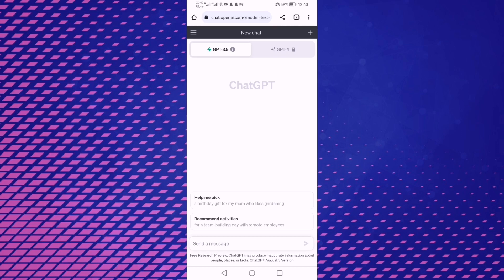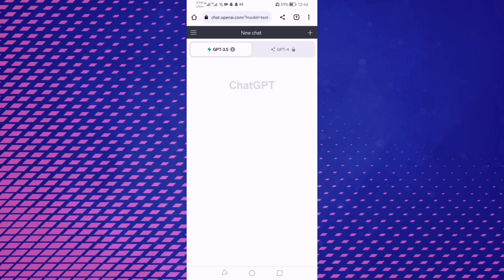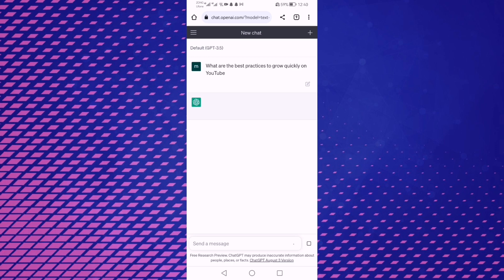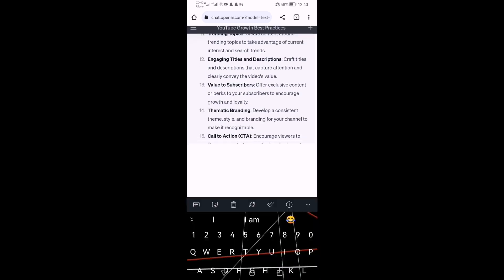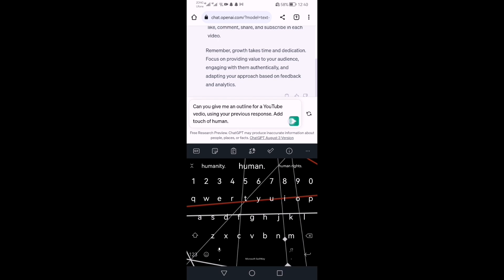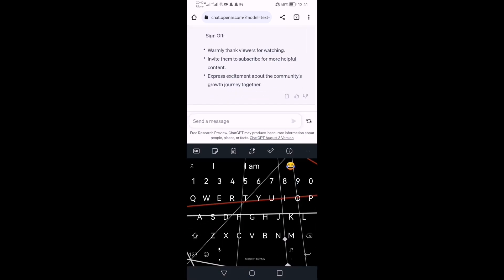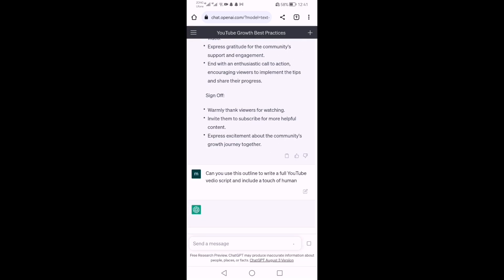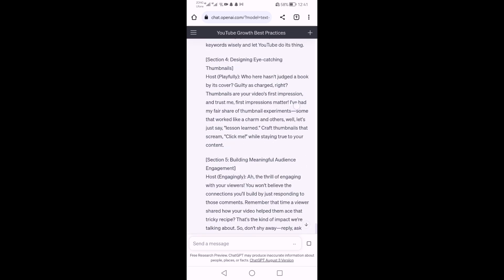How to create a Youtube script using chatgpt (FULL GUIDE)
Welcome to this comprehensive guide on how to craft a compelling YouTube script using ChatGPT. Writing scripts is an essential skill for engaging and informative videos, and leveraging AI technology can enhance your content creation process. In this tutorial, we'll walk you through step by step, demonstrating how to collaborate with ChatGPT to create a well-structured and captivating YouTube script.

What You'll Learn: In this guide, you'll learn the complete process of using ChatGPT to create a YouTube script. We'll cover how to frame your video concept, outline key points, and even generate engaging dialogues with AI assistance. You'll witness how AI can streamline your content creation, making it more efficient and innovative. Whether you're a seasoned content creator or just starting your YouTube journey, this tutorial will equip you with the skills to leverage AI in scriptwriting.

Steps:

Defining Your Video Concept: Begin by introducing your video's main theme or topic. Provide a brief overview of what viewers can expect.

Outlining Key Points: Use ChatGPT to brainstorm and outline the main points you want to cover in your video. Arrange them logically to ensure a structured narrative.

Crafting Engaging Introductions: Collaborate with ChatGPT to generate attention-grabbing introductions that pique viewers' curiosity and encourage them to keep watching.

Generating Smooth Transitions: Smooth transitions between different sections of your video are crucial. Utilize ChatGPT to draft seamless transitions that keep your audience engaged.

Adding Value with Insights: Incorporate insightful information, statistics, or anecdotes to enhance the value of your content. Use AI to suggest relevant data points.

Fostering Audience Engagement: Create opportunities for audience interaction, such as asking questions or encouraging comments. ChatGPT can help you craft engaging calls to action.

Maintaining a Conversational Tone: Utilize ChatGPT to ensure your script maintains a conversational and relatable tone that resonates with your viewers.

Crafting a Memorable Conclusion: Conclude your script by summarizing the key takeaways and leaving a lasting impression. AI can assist in generating impactful closing statements.

Join the Conversation: Have you ever used AI for scriptwriting? Share your experiences, insights, and any tips you have in the comments section below. Let's engage in a discussion and learn from each other's creative processes.